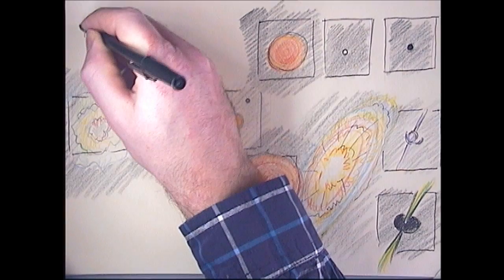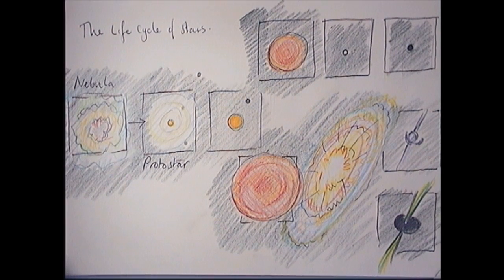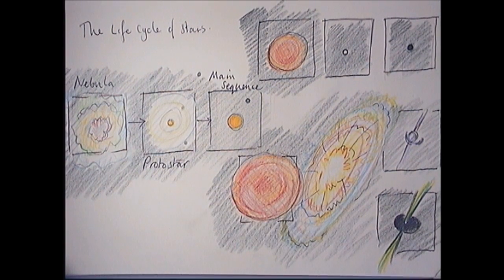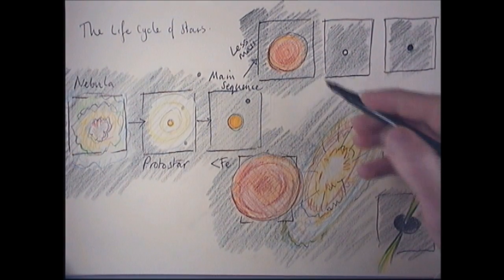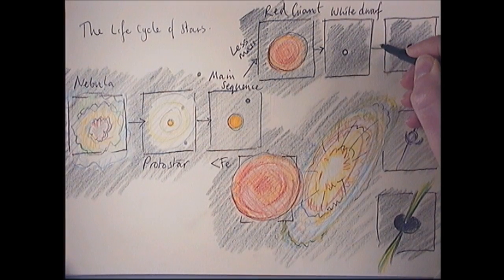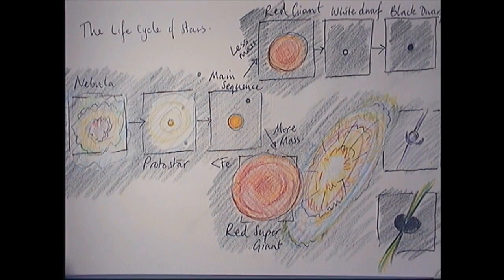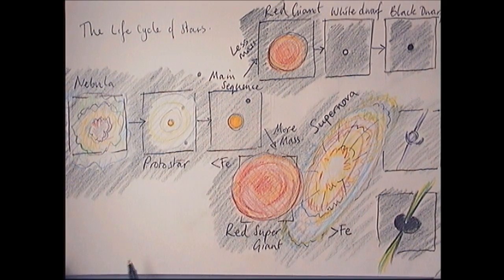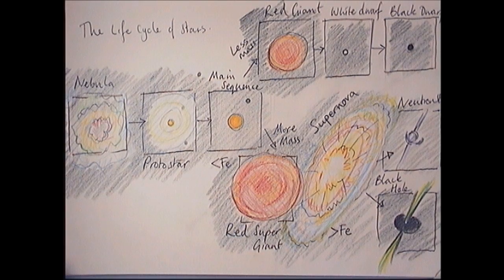The Life Cycle of Stars - GCSE Physics Revision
A revision video of the life cycle of stars for GCSE physics.
(AQA GCSE Physics or Additional Science P2.6)